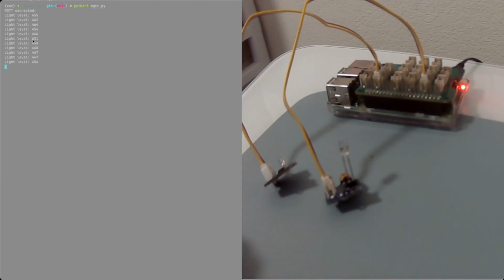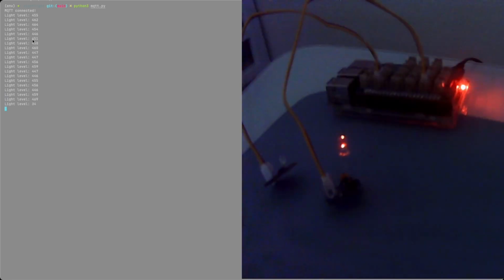Connecting Raspberry Pi to the Internet in IoT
00:00 Intro
00:24 Connecting the Raspberry Pi to MQTT output
01:01 Sending telemetry from Raspberrypi to MQTT broker output
01:34 Getting telemetry from MQTT broker and turn on LED output
0:2:22 Outro